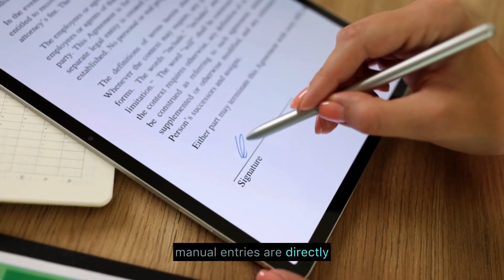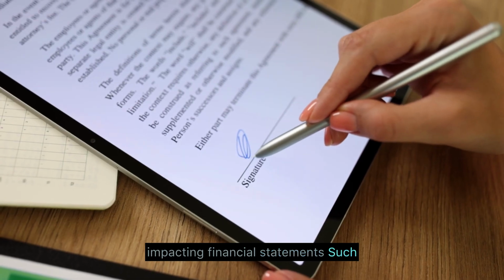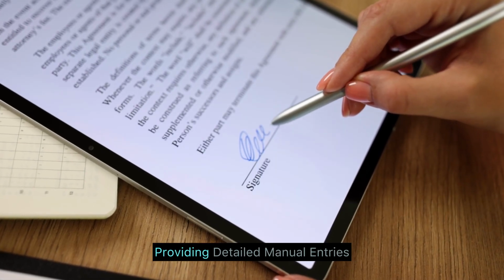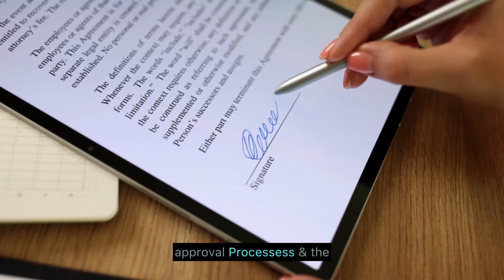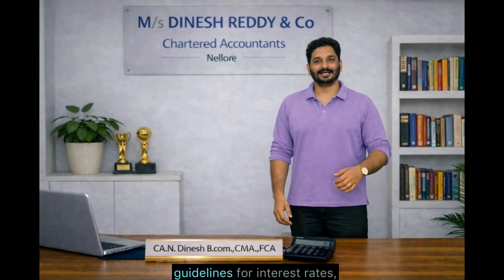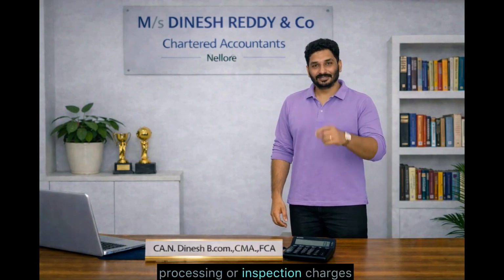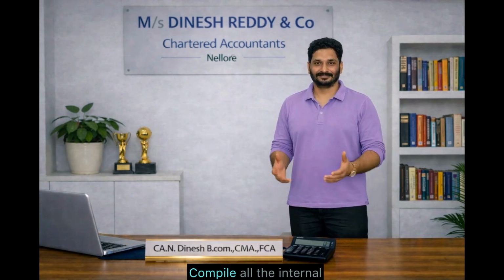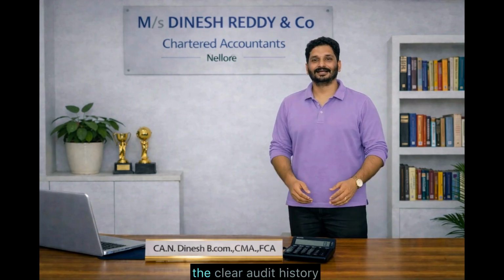🏦 Bank Branch Audit – Complete Guide ✨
CHECK LIST:
📑 Core Preparation
🔍 Compliance & Risk
📊 Financial Review
🧾 Reporting & Presentation
A first-time branch audit is a crucial milestone that reflects the professionalism and compliance culture of the bank. The branch manager and team must ensure all ledgers, registers, and financial statements are updated and reconciled. Loan files, KYC documents, cash vouchers, and statutory returns should be neatly organized and ready for verification. System access for auditors, including core banking and MIS reports, must be arranged in advance. Staff should be available for clarifications and reconciliations to ensure smooth coordination. Early preparation builds confidence, avoids last-minute stress, and enhances audit credibility. Every audit is not just a review—it’s an opportunity to strengthen internal controls and trust.